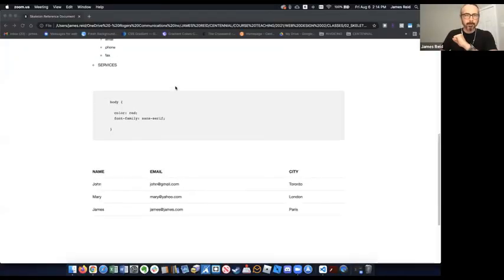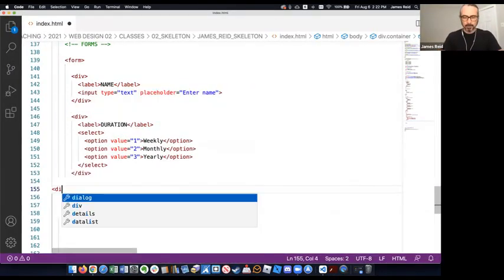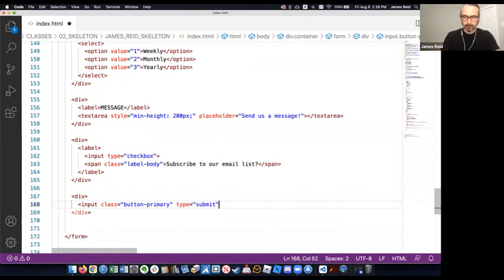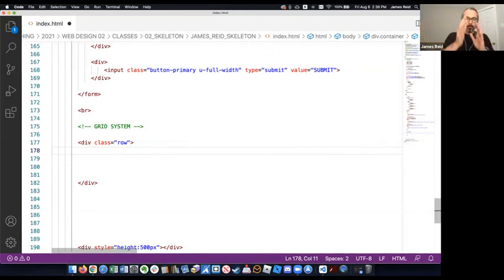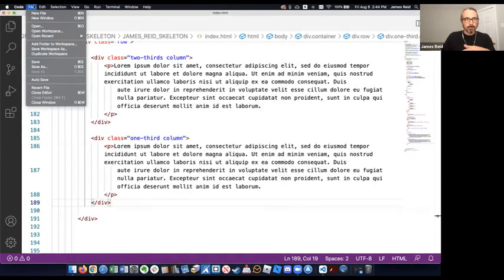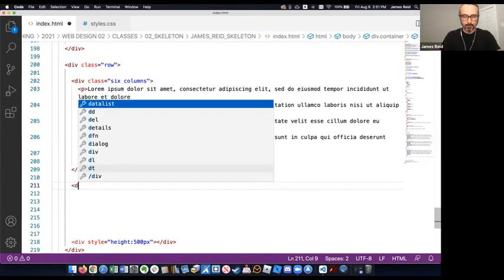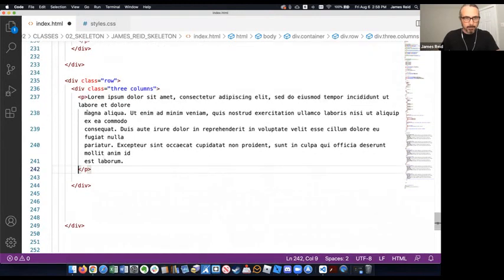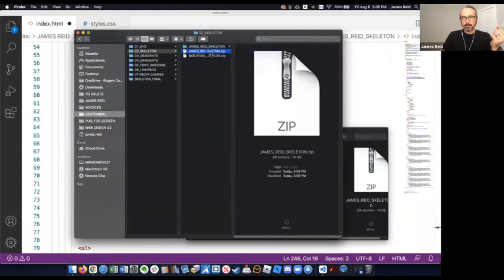Week 7, Exercise 4B - Skeleton Continued